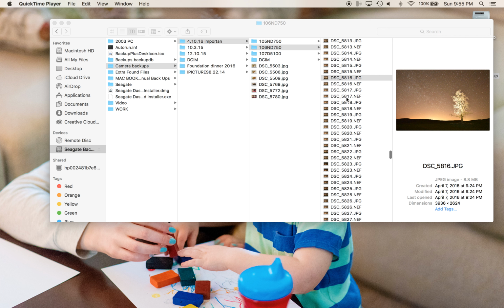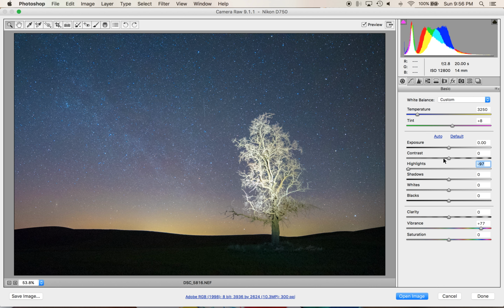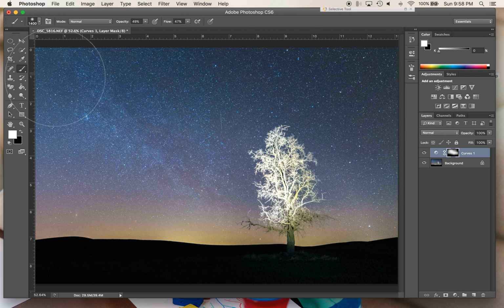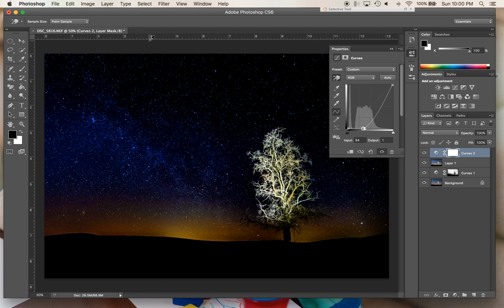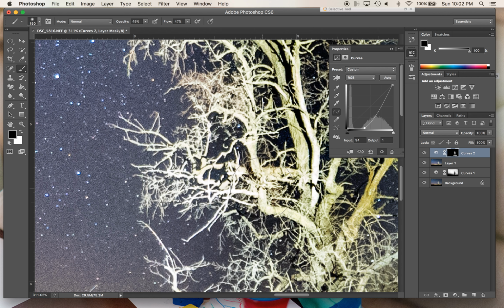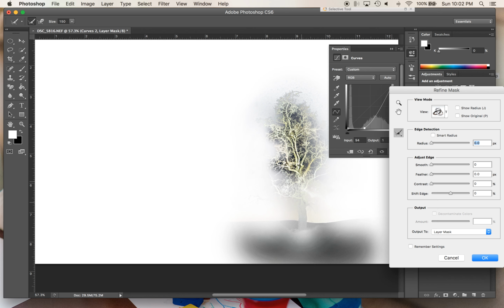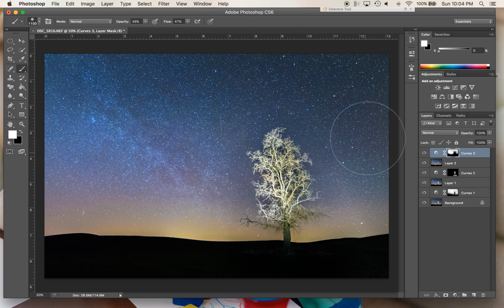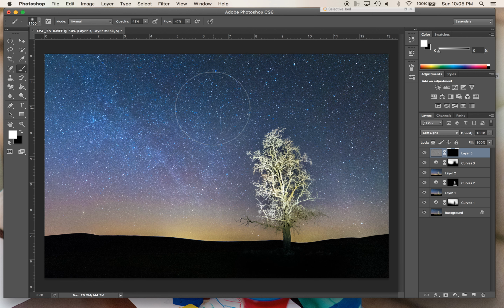How to use the brush tool on Photoshop CS6 for editing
Using the brush tool on photoshop CS6 with the fill tool to adjust the brightness and color effects where ever I may want to be affected.  Hope this helps. franciscobaguilar.com